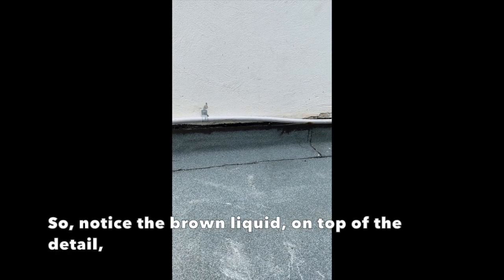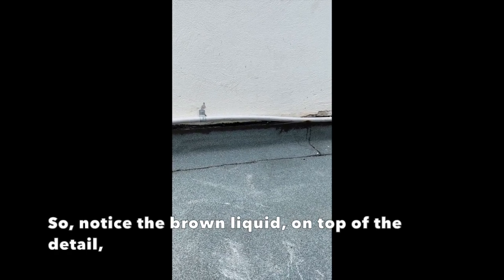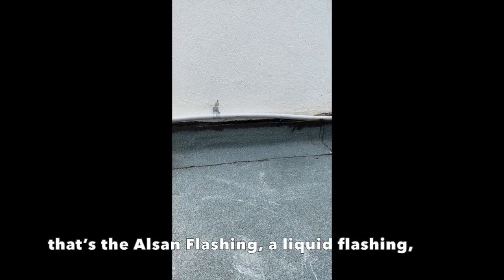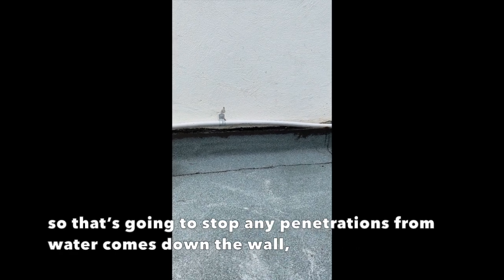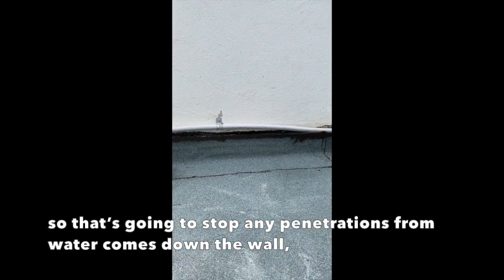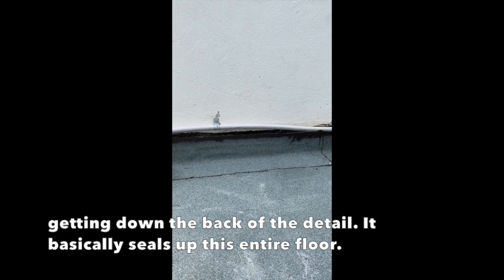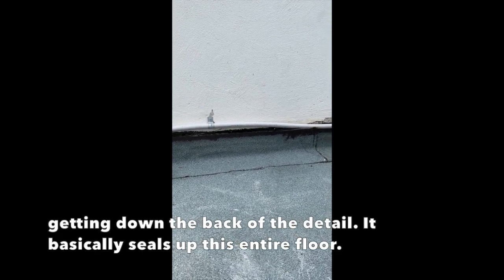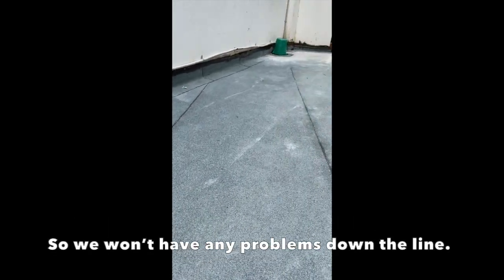Bondi Beach Terrace Torch on Detail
Check the Detail and liquid flashing installed to seal the terrace area.